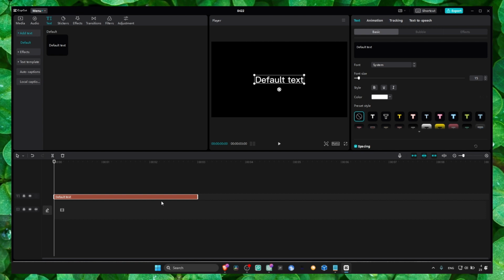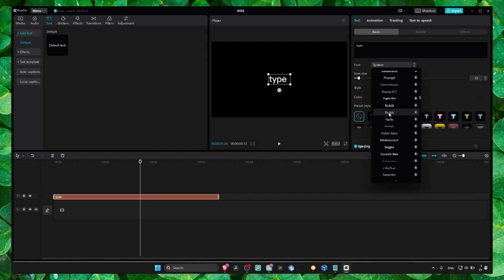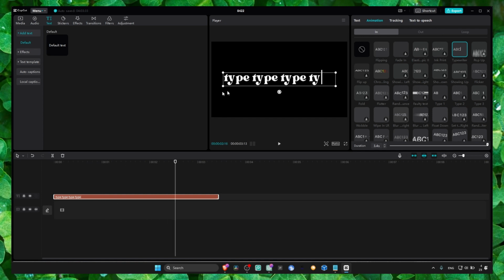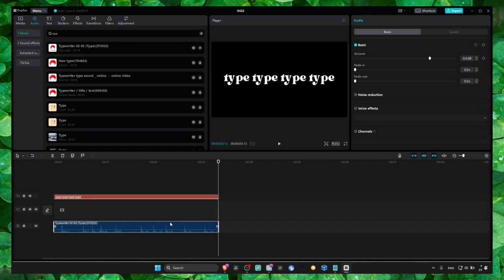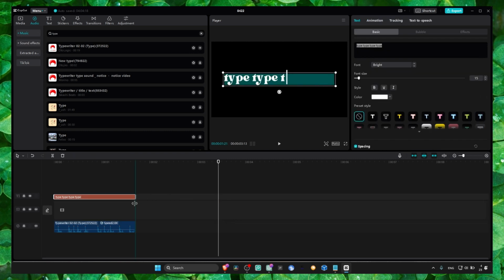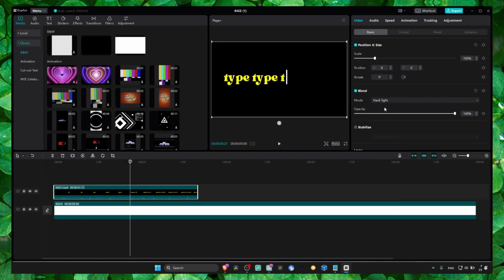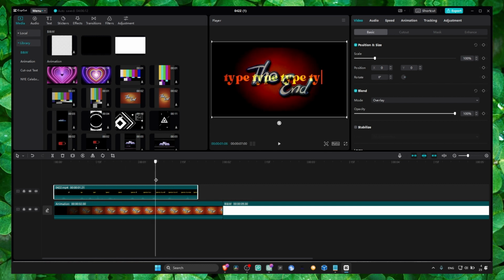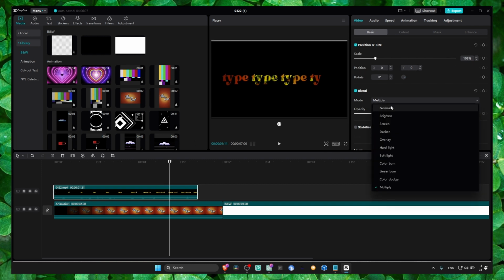Capcut Pc How To Create A Typing Effect With Audio In Capcut Pc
In this video I'm gonna show you step by step what you have to do   How To Create A Typing Effect With Audio In Capcut Pc  this is a step by step tutorial for  make sure you follow along with me so you don't miss any step